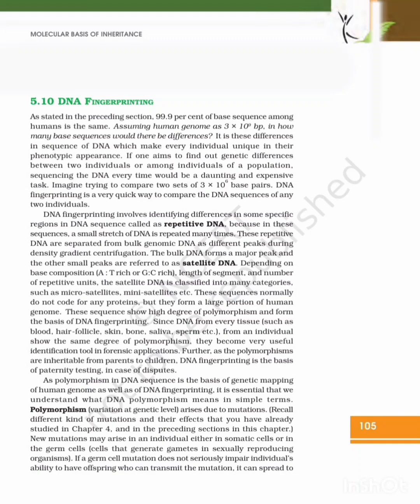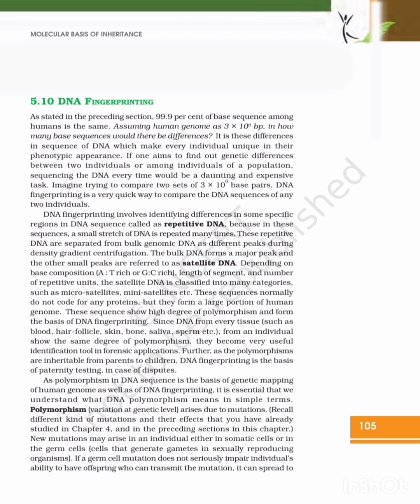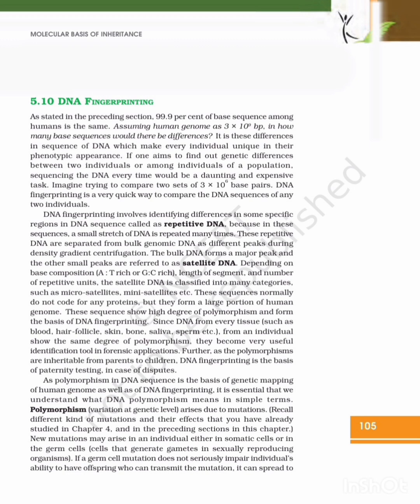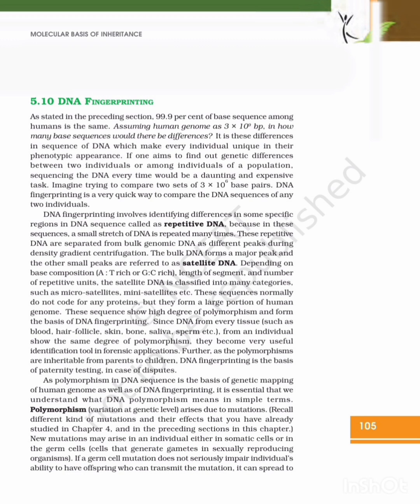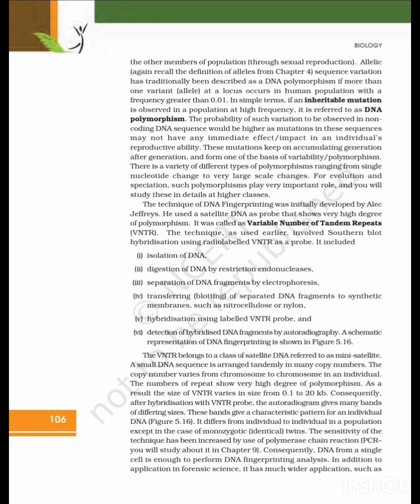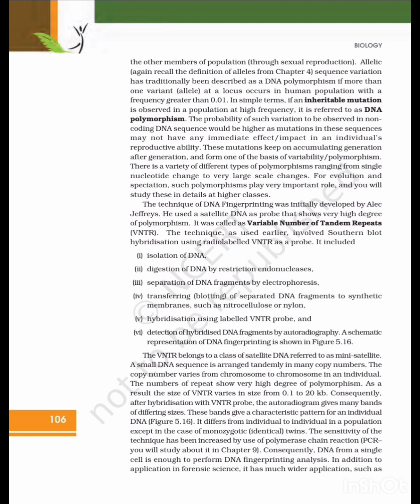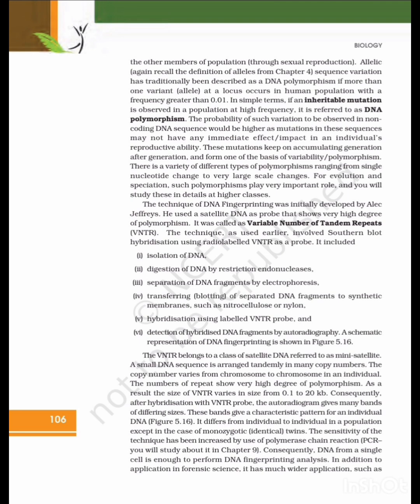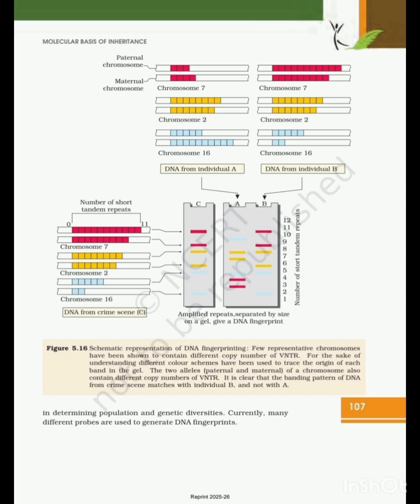DNA Fingerprinting |Aroma of biology🧬